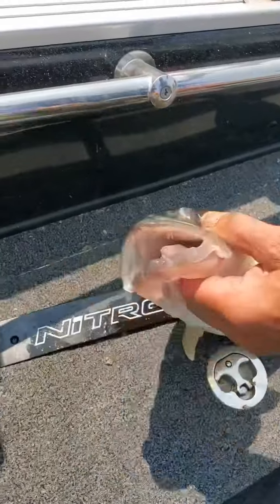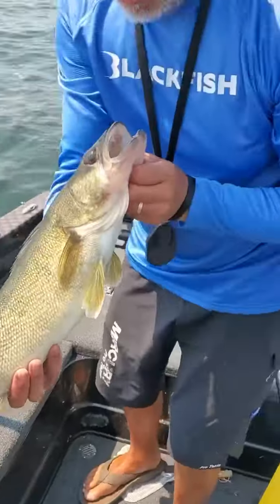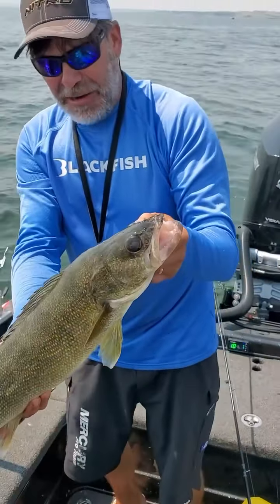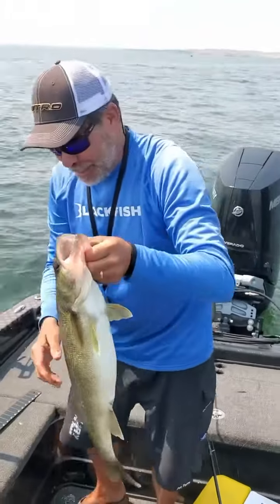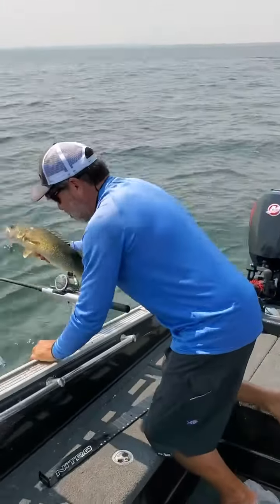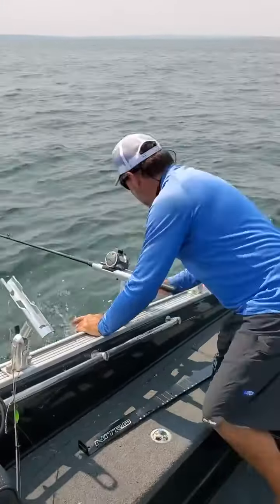Here we go - Lake Sakakawea‼️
@nitroboats @MercuryMarine @blackfishgear5236 @CiscoFishingSystems @National Walleye Tour